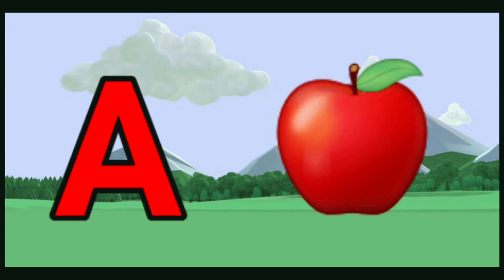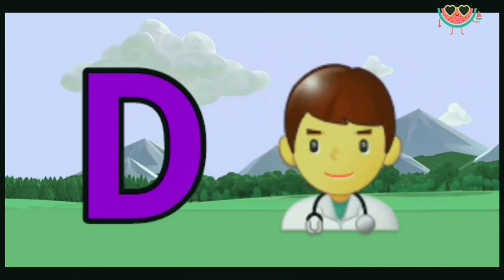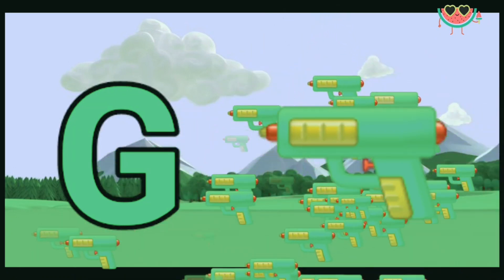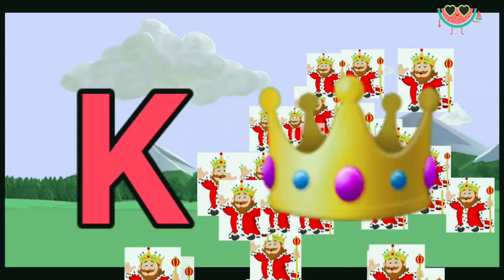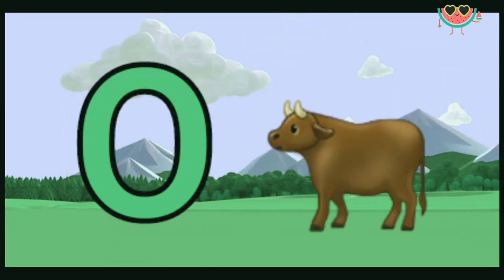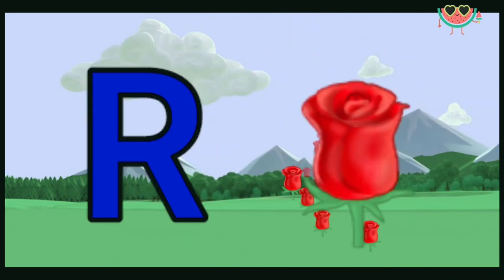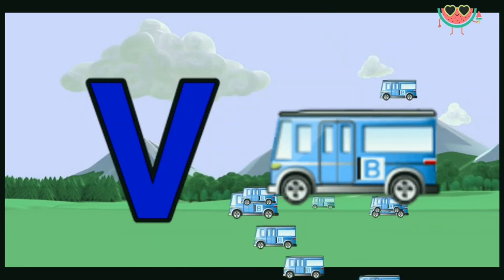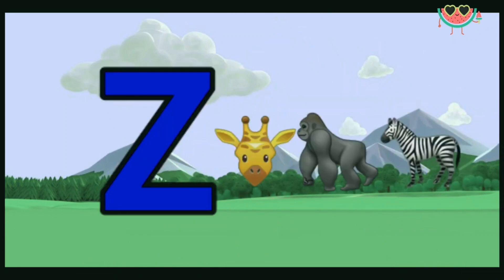Phonics Song with TWO Words - A For Apple - ABC Alphabet Songs with Sounds for Children